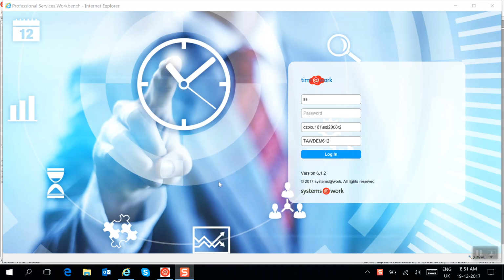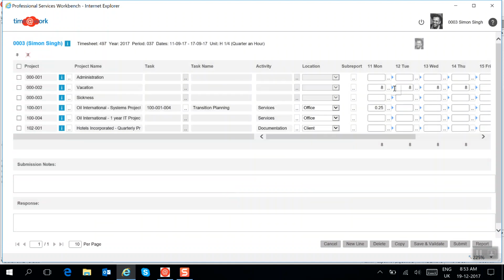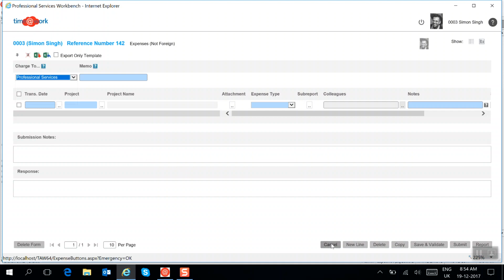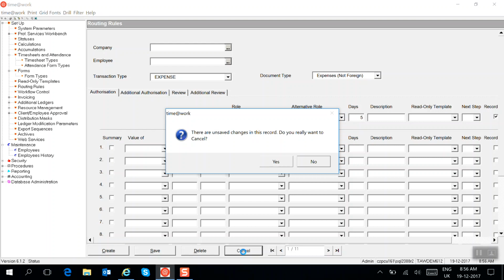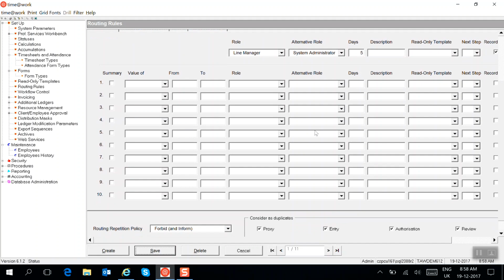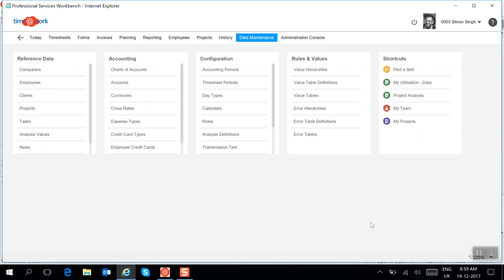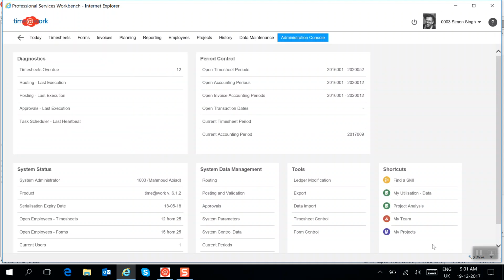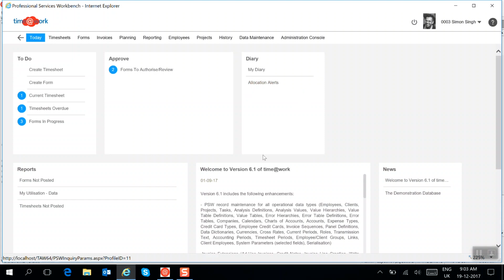What's New in Version 6 1 2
Version 6.1.2 contains the following enhancements:

Optionally a clock may be invoked from a timesheet so that you can keep track of the time you’re spending on a Project Task and Activity.

You may now use Routing Rules to route a timesheet or form based on an activity analysis role. For example, if you have specified that Cost Centre is a header analysis field on a form, you may route a form to the appropriate cost-centre manager based on the cost centre chosen. The routing algorithm takes account of the activity analysis value on the first row of the form (when an activity analysis value is specified at header level, the same value is present on every row).

Options to sort and filter have been added to the Selectable Routing grid (where you specify to whom a timesheet or form will next be sent for authorisation or review)

You may now specify that a specific Transmission Text will be sent for all Routing steps in the absence of Transmission Text for a particular step. This means you no longer have to set up identical Transmission Text for each step.

Single sign-on will now support Active Directory Federated Services (ADFS)

The performance of approval evaluation at login and in other contexts has been greatly improved

The performance of freeze pane functionality in all grids has been improved

Hours in a Day (used to determine Days from Hours or Hours from Days when these are entered in a timesheet) may now be specified on System Parameters in the browser-based PSW

You may now use the Import/Export functions on Data Maintenance grids (e.g. in PSW Employee maintenance) regardless of how many tabs you are permitted to see

Users of the PSW are no longer returned to empty action lists after submitting, confirming, authorising or reviewing forms or timesheets